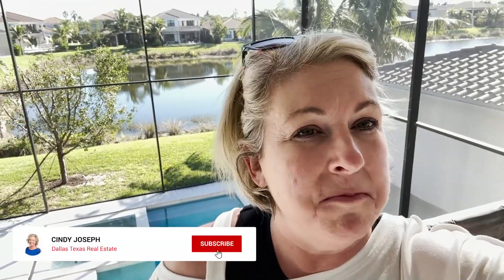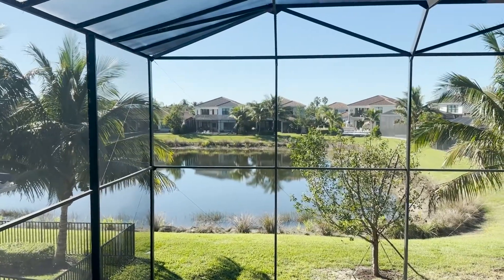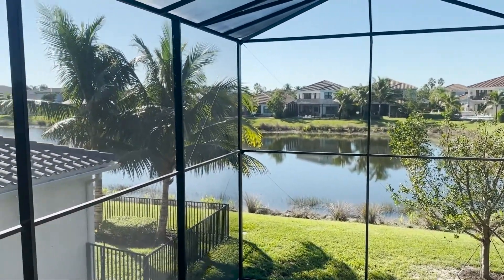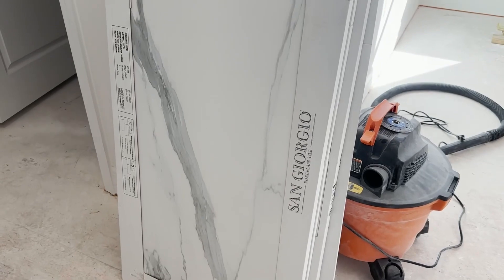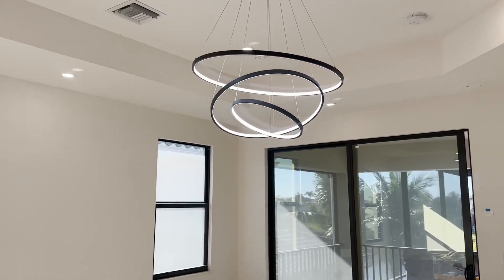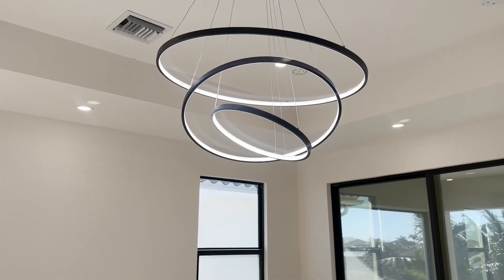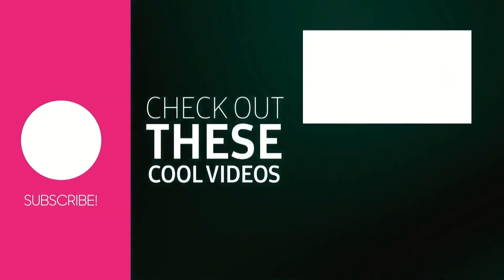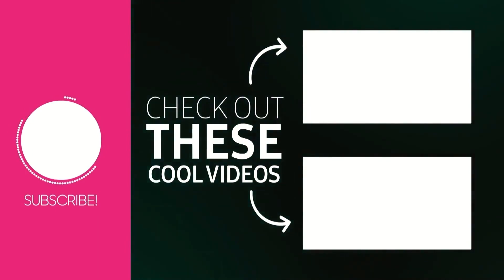Remodeling a Home in Florida | new construction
Remodeling a home in Florida?  Not sure where to start or who to partner with too successfully get the work complete?  Not all builders are the same and you must research the best builder than can deliver on the expectations set and get the job done timely and efficiently.

Want to learn how to Partner with me? You will receive 1:1 mentoring from myself, coaching calls per week, social media & production courses, and more- FOR FREE!

Cindy Joseph is a licensed Realtor in Dallas, Texas
In addition she has created content on all things Real Estate, Social Media and
Personal-Development.